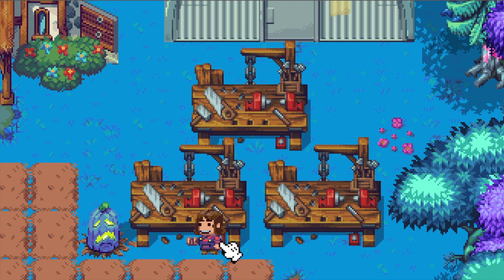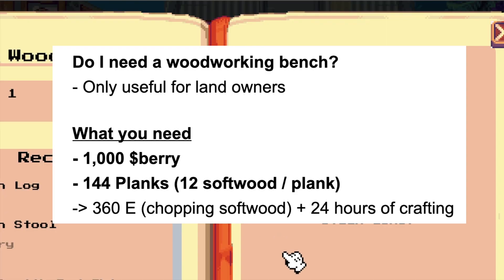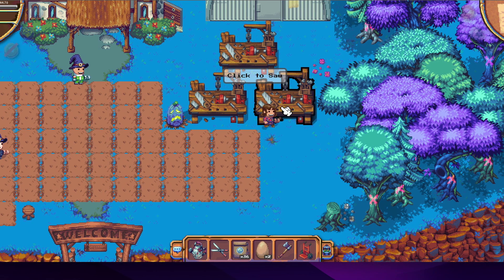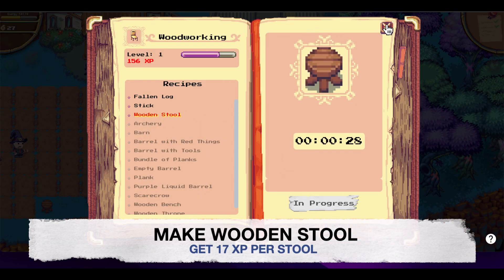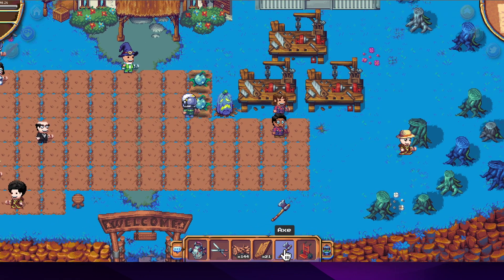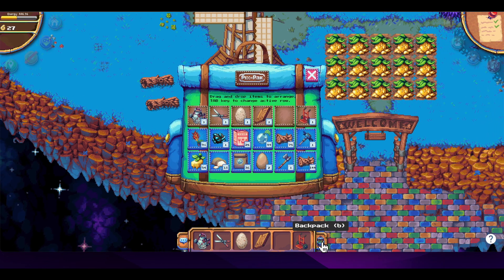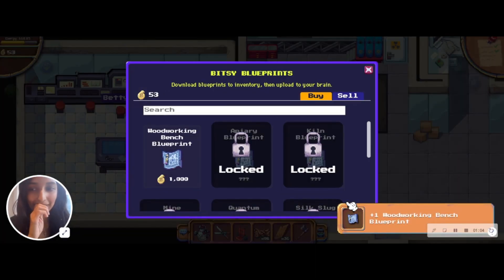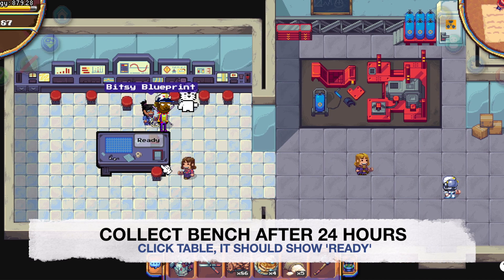EASIEST WAY TO MAKE WOODWORKING BENCH IN PIXELS FARMLAND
Hey guys! Here's a quick tutorial on how to make your own woodworking bench.

Farm ID of farm with several woodworking benches:
- 2567

Twitter & IG: @meatyypasta

Hope this video helps! Cya